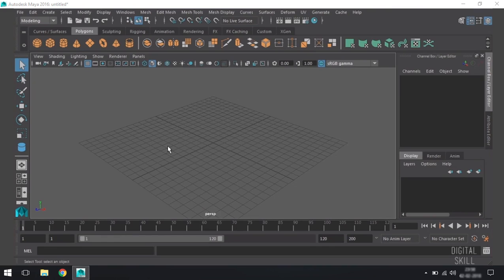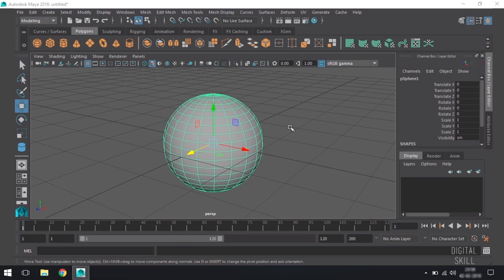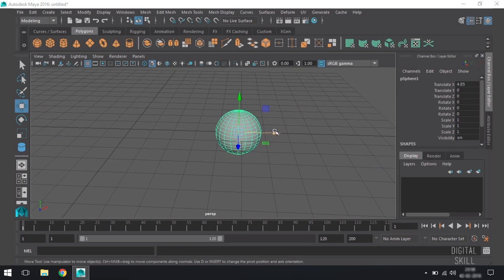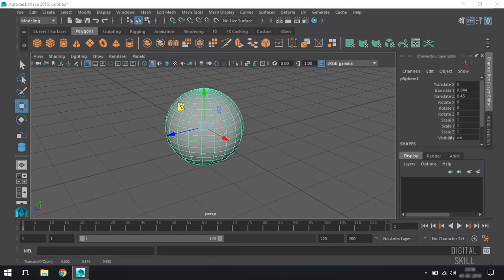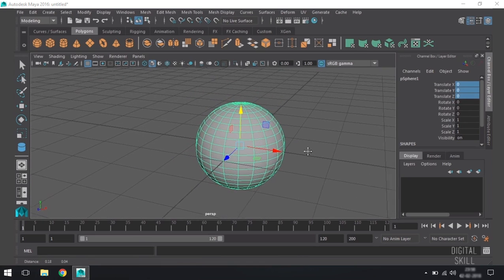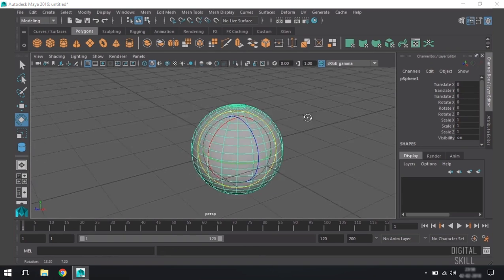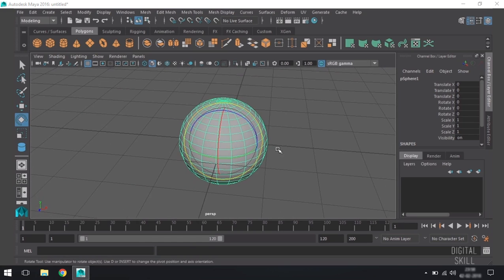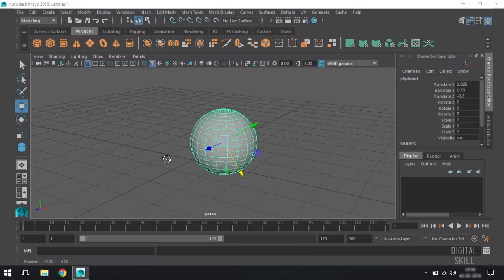Maya 2016 (05- Transforming Objects)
Topic 05= Understanding Transform Tools on  Primitive Objects.